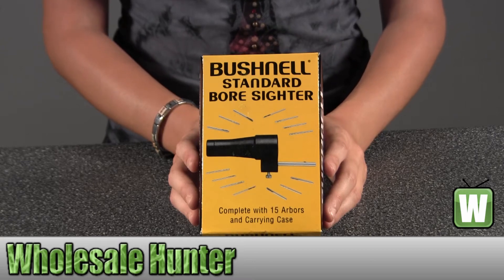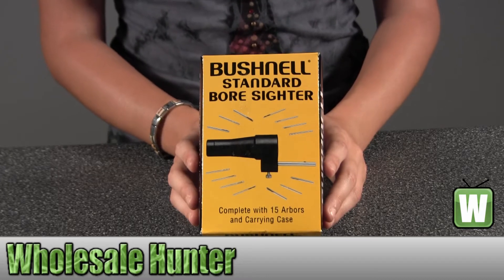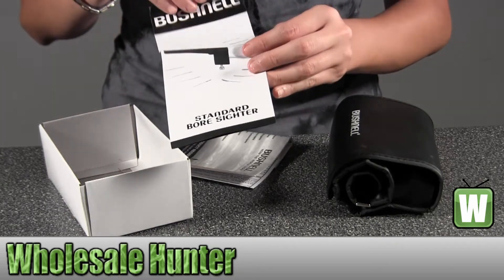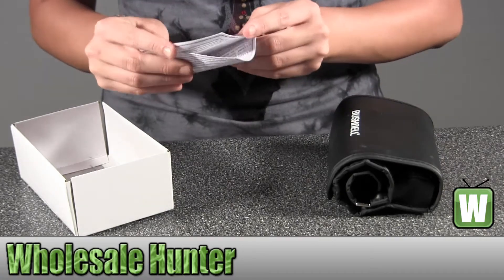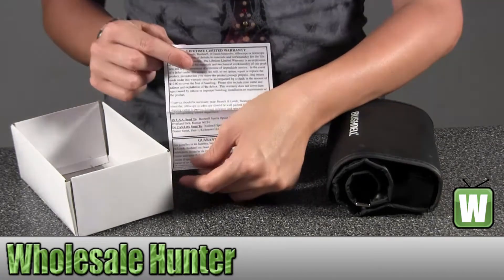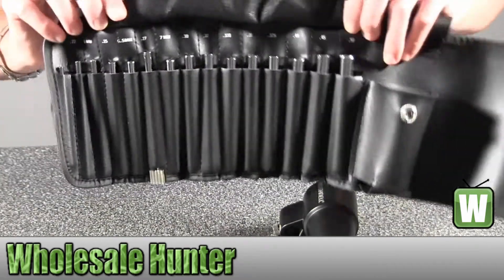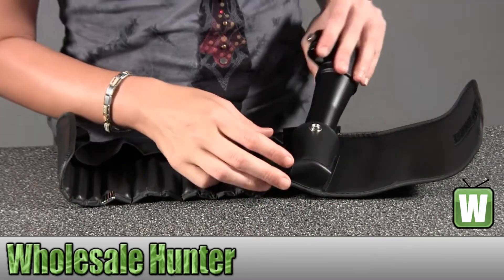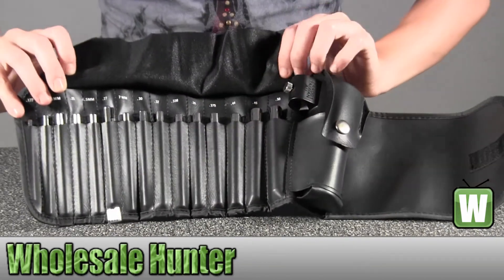Umarex Arbor Boresighter Kit 15 Piece 744001 Shooting Gaming Unboxing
This is our unboxing video for the Umarex Arbor Boresighter Kit 15 Piece. At wholesale Hunter